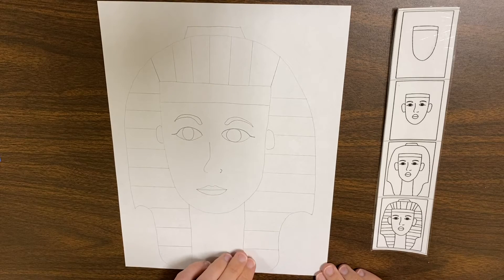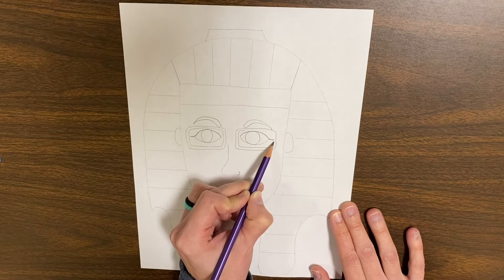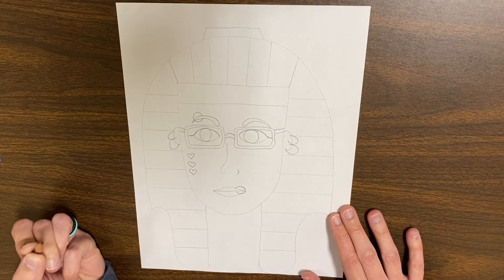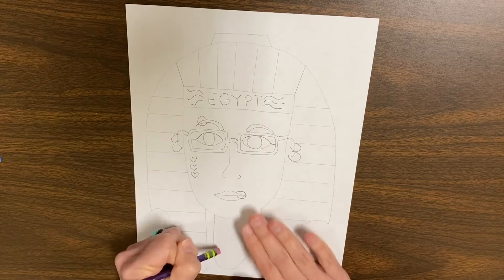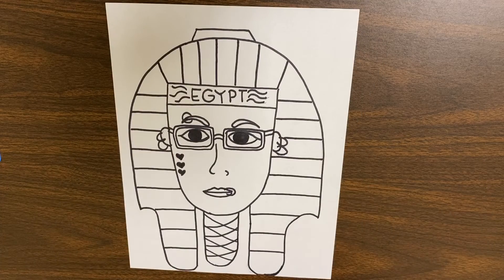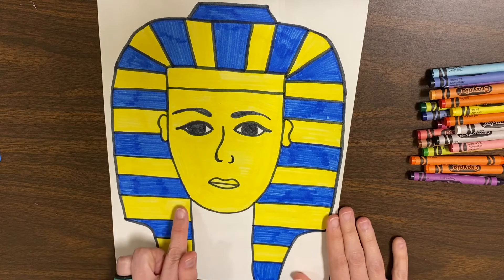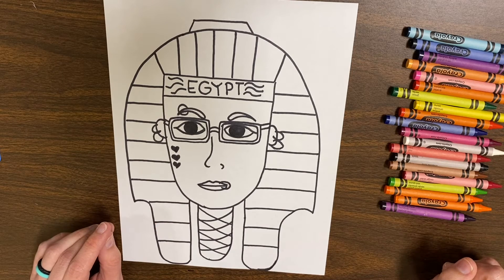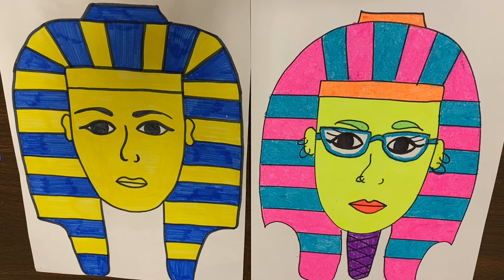Fdes Art Shupard color pharaoh